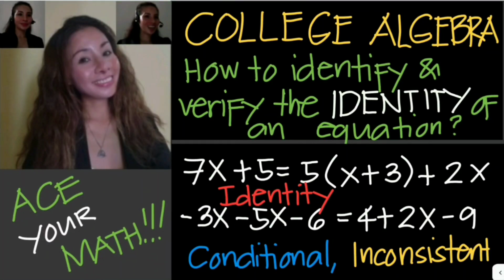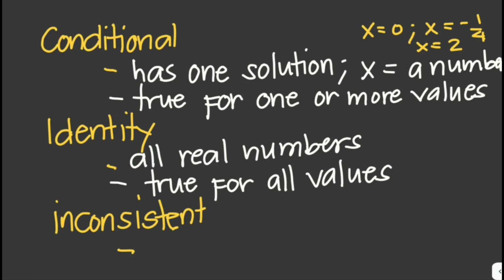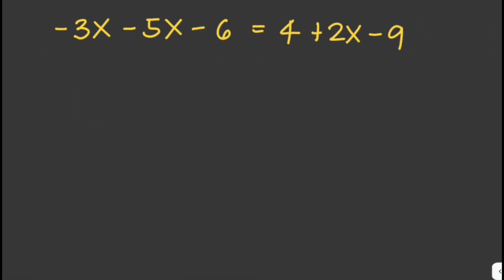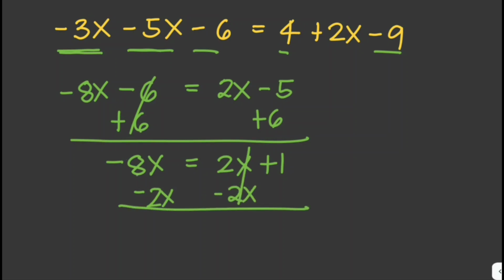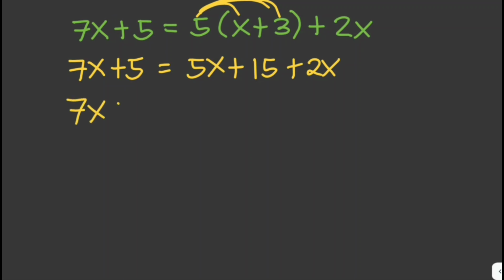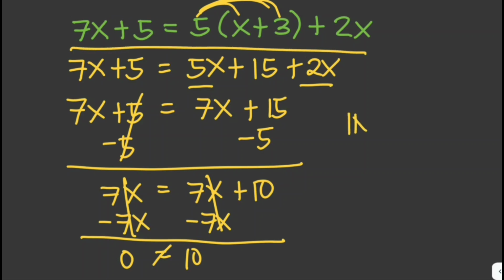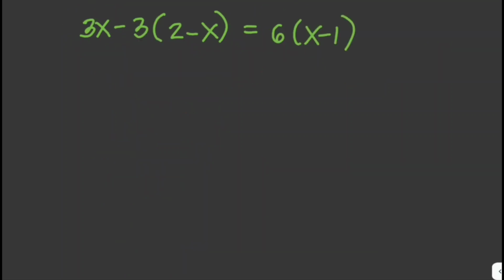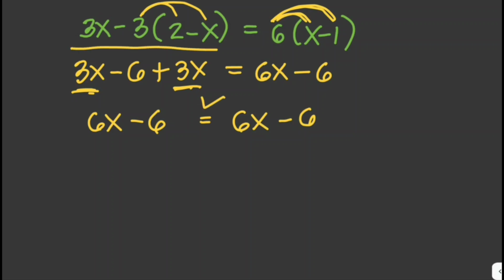COLLEGE ALGEBRA: How to identify and verify the IDENTITY of an equation? | Jane Maciejewski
Learn how to identify and verify the identity of an equation whether it is conditional, identity or inconsistent